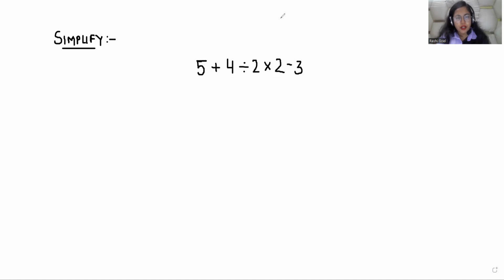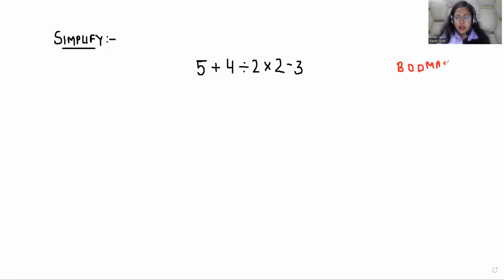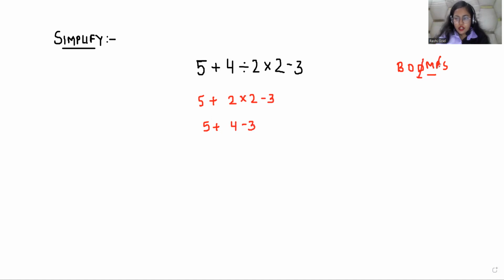Solve 5+4÷2×2-3 = [ ] | Can you solve this Interesting Problem in Seconds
Can you Solve 5+4÷2×2-3 = [ ]

Learn how to 5+4÷2×2-3 = ? -  Learn the Trick

5+4÷2×2-3 = [ ]
5+4÷2×2-3 = ?
5+4÷2×2-3
5 4 + 5/5 0
BODMAS
What is BODMAS
BODMAS Rule